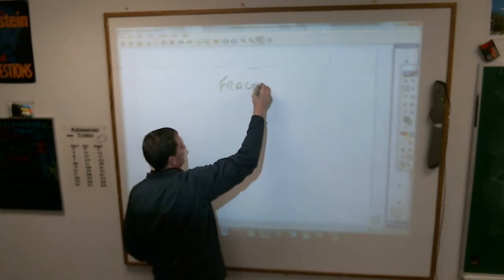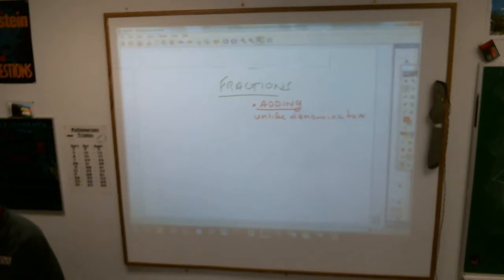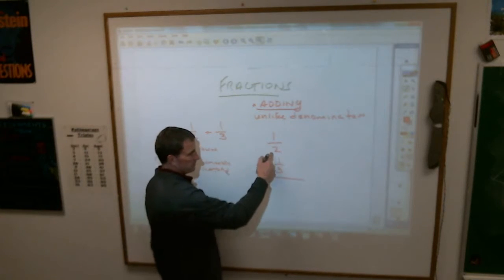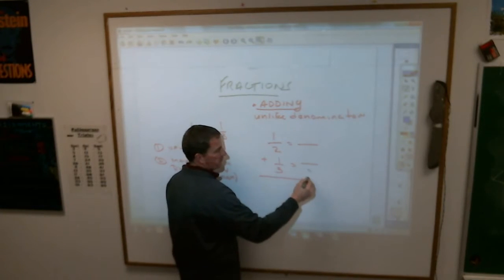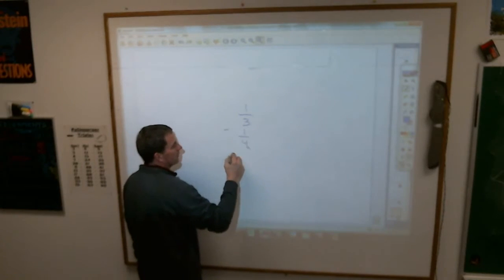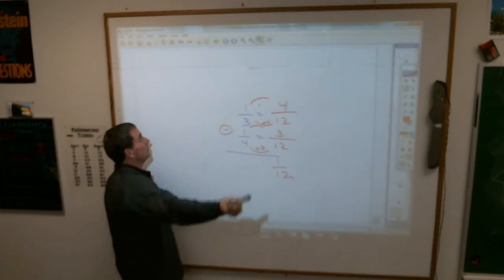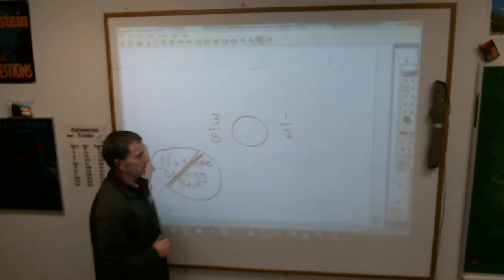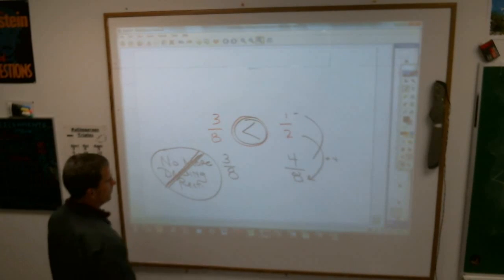6 Addin subt fractions 57